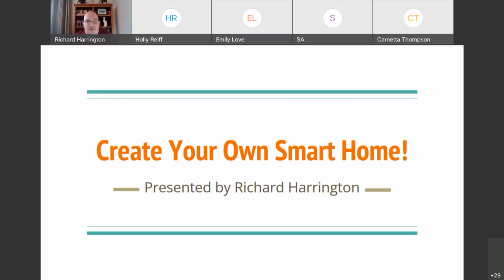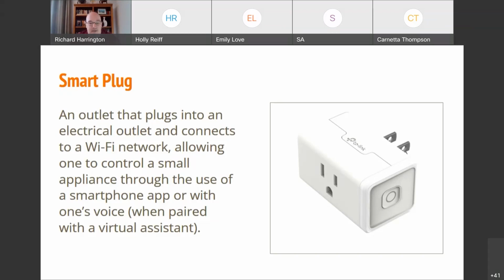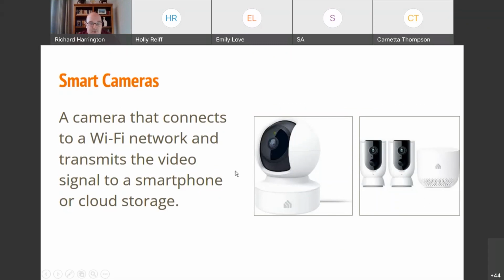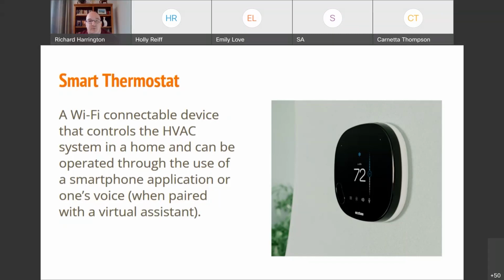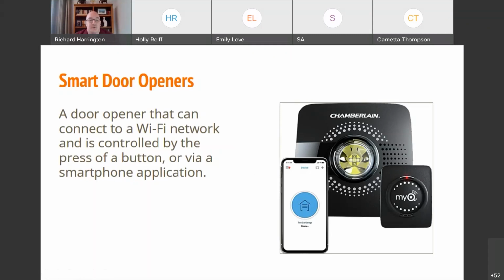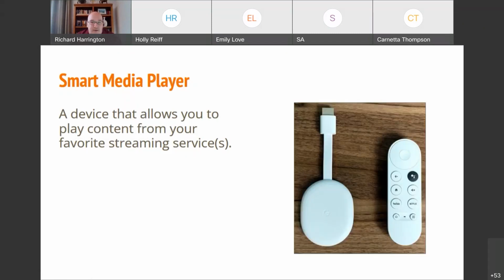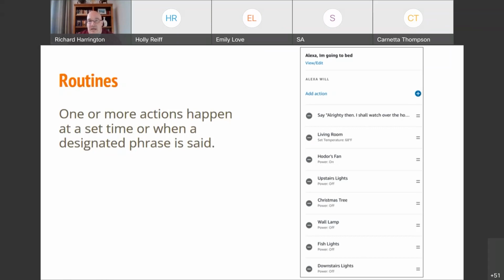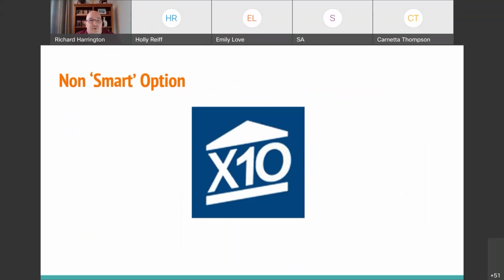Create Your Own Smart Home! 20220203 1630 1